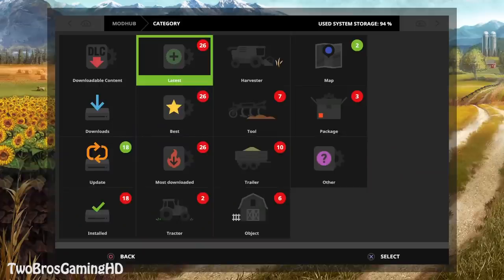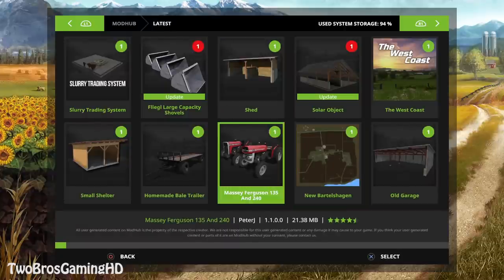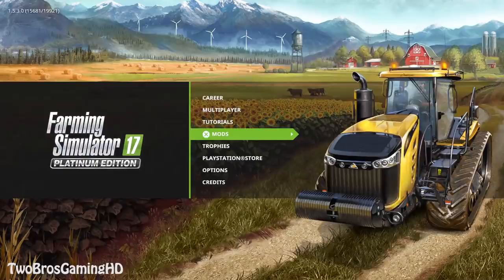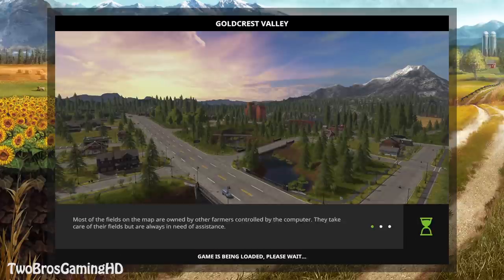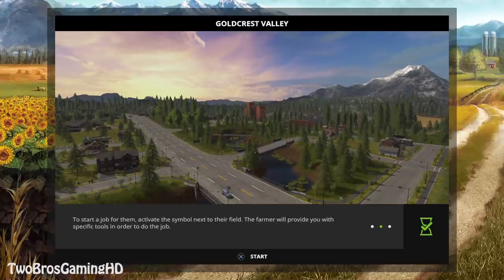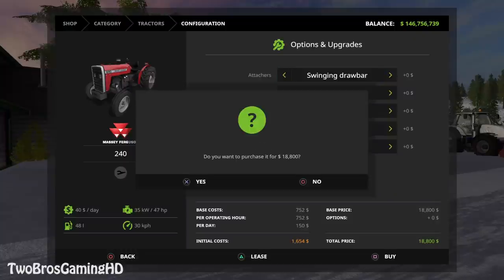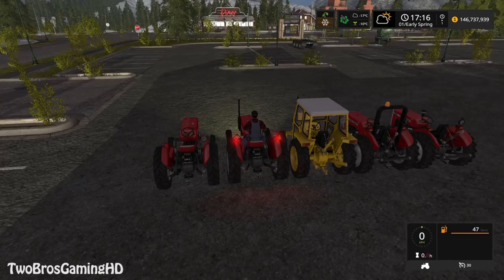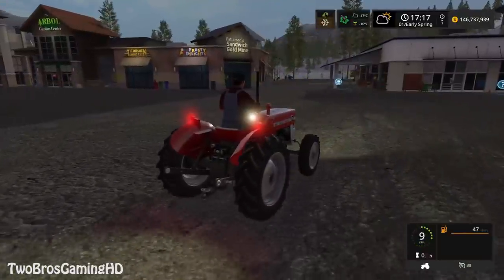NEW MODS in Farming Simulator 2017 | NEW INSANE NICE TRACTOR MODS ONLINE | PS4 | Xbox One